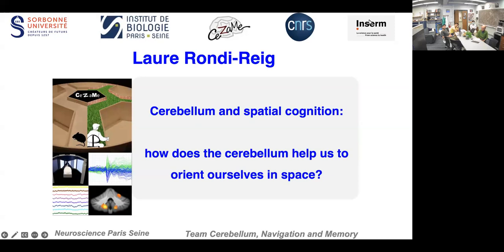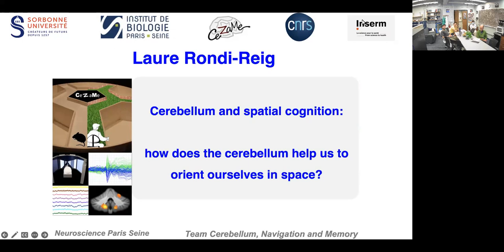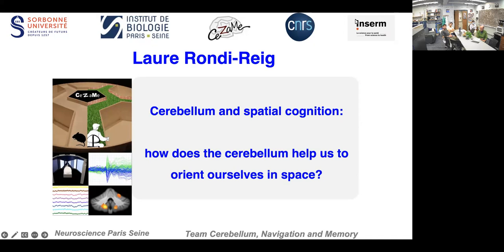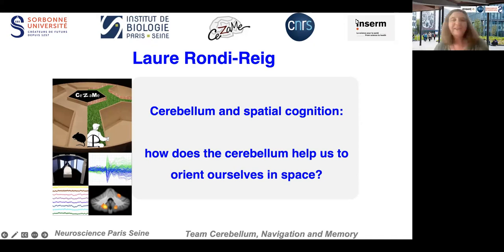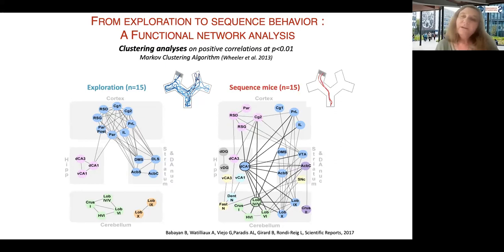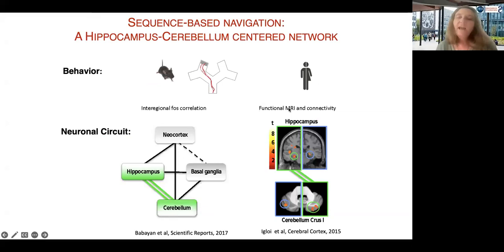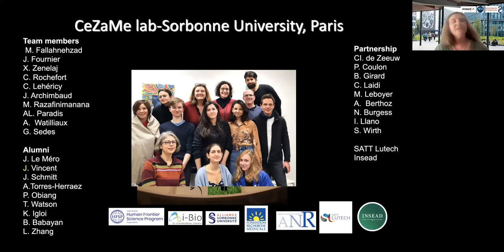Laure Rondi-Reig: How the cerebellum helps orient ourselves in space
The cerebellum is now known to play a role in cognitive processes, including spatial navigation and to be functionally associated with cerebral networks involving the hippocampus. Having discovered the existence of a functional link between the cerebellum and the hippocampus in spatial cognition, my research team studied the influence of this interaction on the navigation system and characterized the anatomical links between the cerebellum and the hippocampus. We have shown that cerebellar mechanisms play a major role in controlling the stability of place cells in the hippocampus and that the cerebellum is anatomically linked to the hippocampus in a di-synaptic manner. We further investigated two pathways by which the cerebellum can influence the hippocampus. We discovered that the mechanisms involved in the stability of place cells similarly influence the stability of cells encoding head direction in the thalamus and retrosplenial cortex. Finally, we are now investigating which brain structures can act as di-synaptic relays between the cerebellum and the hippocampus. Our data have thus revealed the role of the cerebellum in spatial cognition and indicate that the way in which the cerebellum influences positional and directional activity during navigation is multifaceted, depending both on the type of plasticity involved and on the different anatomical pathways.

Laure Rondi-Reig is a research director at the CNRS and heads the Cervelet Navigation and Memory team within the Neurosciences Paris Seine department of the IBPS in Paris. After studying biology and neuroscience at Pierre et Marie Curie University in Paris, Laure Rondi-Reig obtained her PhD on the role of the cerebellum in motor and spatial learning. Trained in behavioral genetics during her postdoctoral stay at the MIT in S. Tonegawa's laboratory and in neuropsychology with Howard Eichenbaum (Boston Univ.), she was recruited as a CNRS researcher in Alain Berthoz's laboratory at the Collège de France in Paris. She then set up her research group at Sorbonne University (Paris) in 2007. In 2010, Laure Rondi-Reig was awarded the CNRS Bronze Medal, followed by the FRM Iagonitzer Prize for her research on aging. Laure Rondi-Reig is a recognized expert in the study of the interaction of memory systems in the context of navigation. She has extensive experience in developing behavioral tools to study learning and memory, and in particular the role of the cerebellum in navigation. She invented the Starmaze navigation test, which can be used to assess memory in rodents and humans (Innovation prize). Her research team carried out the first demonstration of the cerebellum's influence on hippocampal spatial coding.